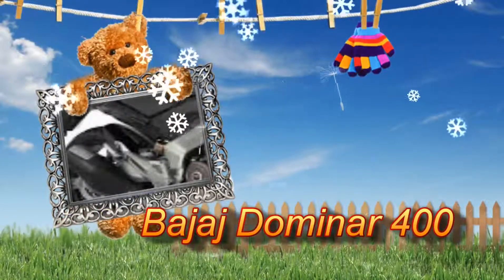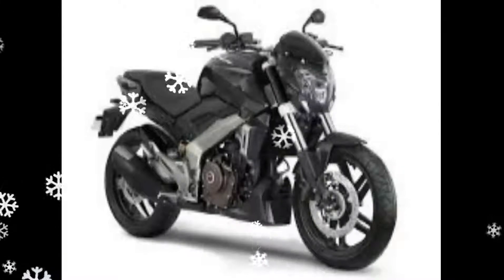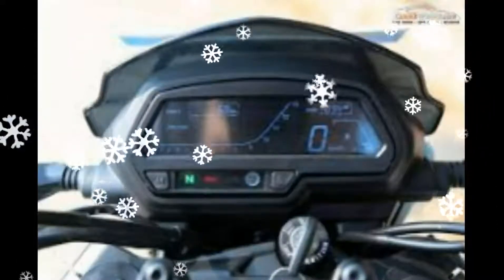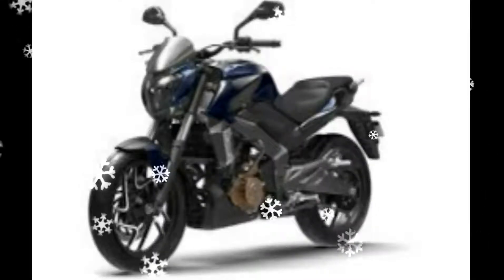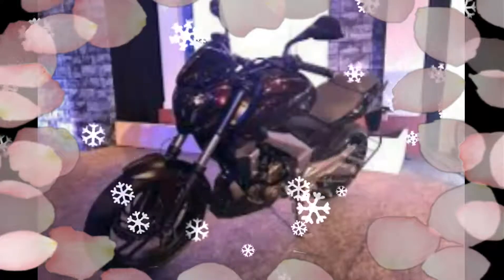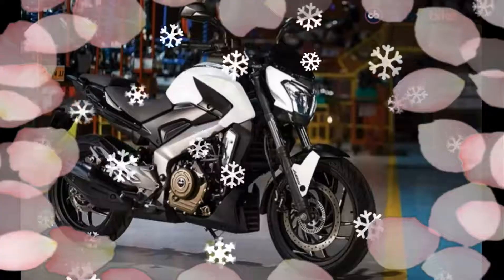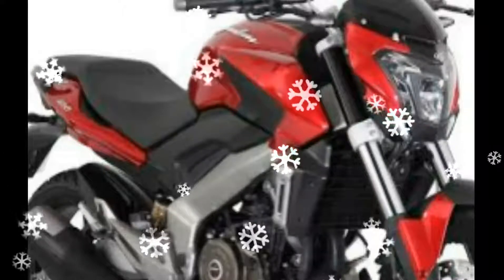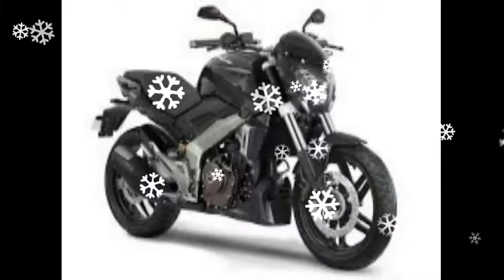Bajaj Dominar 400 Price Specification Latest Bike 2017 A V TUTuber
Bajaj Dominar 400 Price Specification Latest Bike 2017 A V TUTuber   Bajaj Dominar 400: Price, on Friday, the latest sports bike SpecificationsBajaj auto Dominar 400 to Rs 1.5 lakh (ex-showroom Delhi), Rs 1-2 lakh price category segment opened up looks to challenge the leader of the Royal Enfield. Dominar 400, powered by a 373cc engine, which is priced at Rs 1.5 lakh and Rs 1.36 lakh, respectively.The Dominar the best and the biggest bike from our stable and we are entering a price of ABS and disc brake versions will be available at Rs 1-2 lakh 80 per cent market share a leader (Royal Enfield) of the section, "Bajaj Auto Managing Director Rajiv Bajaj said reporters.Spelling ambitious goals for the new model, he said," we are about 20 Dominar a billion dollars in the next 12-18 monthEventually to achieve the section that is 1 per cent of the brand, Bajaj said, the company is looking at selling a year.We Dominar about 2 million units will be exported to Europe, Indonesia, Malaysia and the Philippines and other ASEAN countries in Latin America, "he said. the company began booking online today Dominar 400 and Rs deliveries to start in January will.